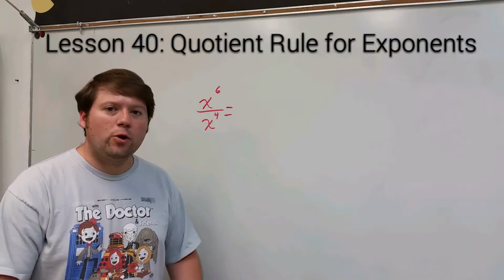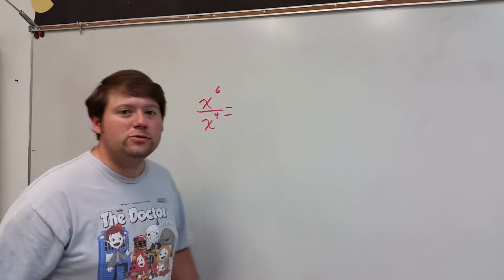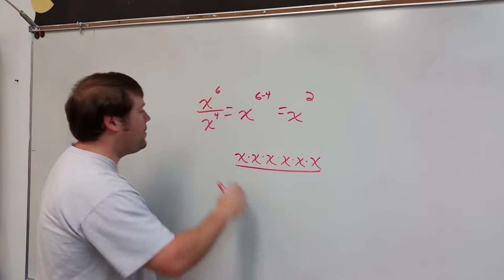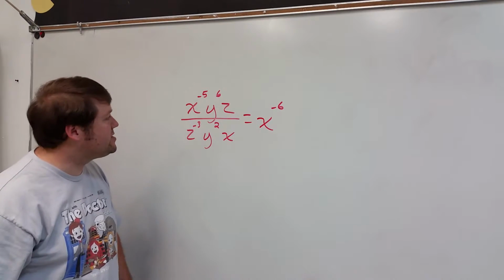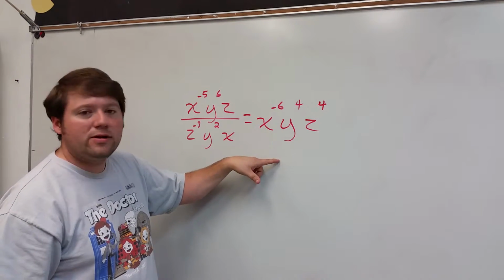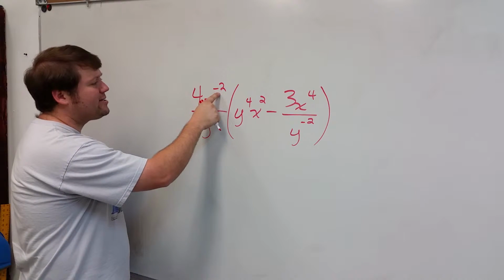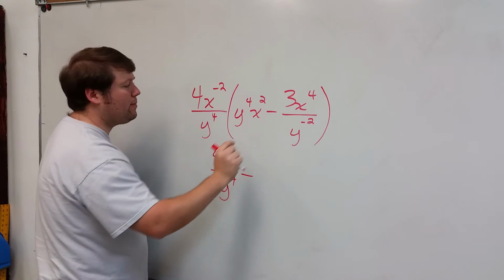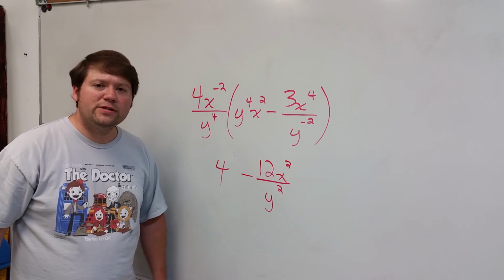Lesson 40: Quotient Rule for Exponents/Distributive Property with Negative Exponents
Explanation of the concept of dividing variables that have exponents. This lesson has a second part on incorporating negative exponents when using the distributive property.